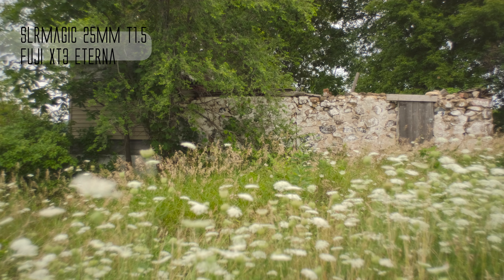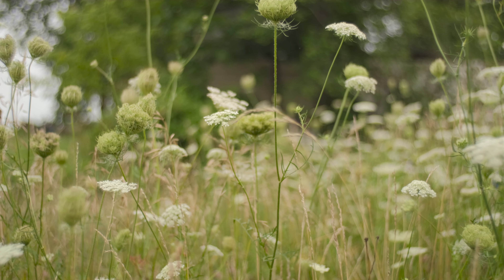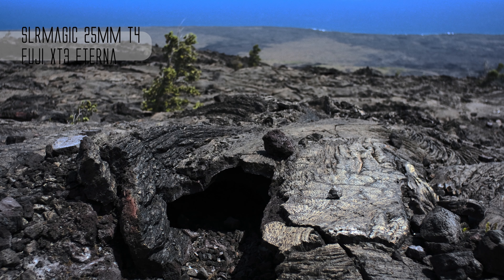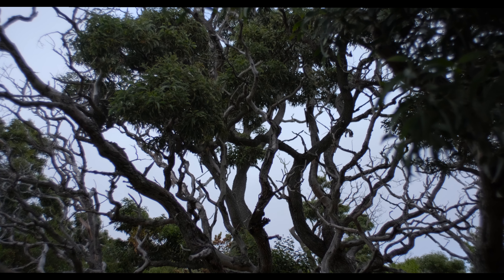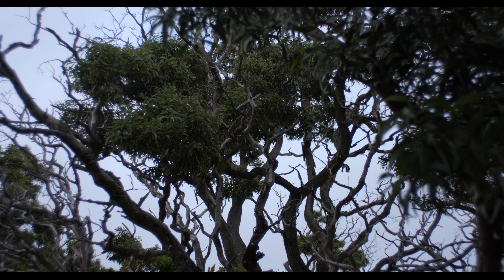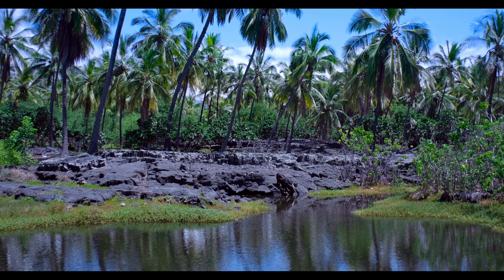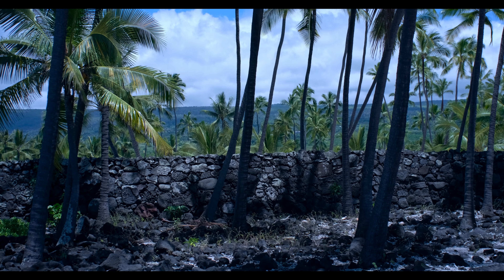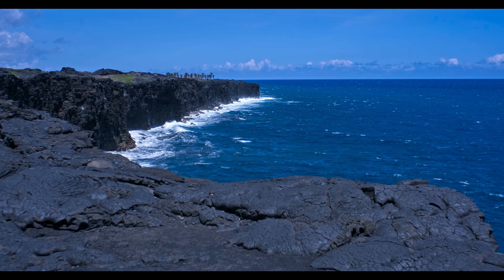SLR Magic Cine MicroPrime 25mm T1.5 in X mount on FujiFilm XT3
4K. My first look at the MicroPrime cine 25mm lens with some shots from Hawaii and WI. Some vintage looks from a new modern lens.